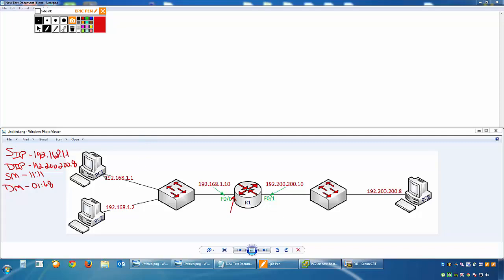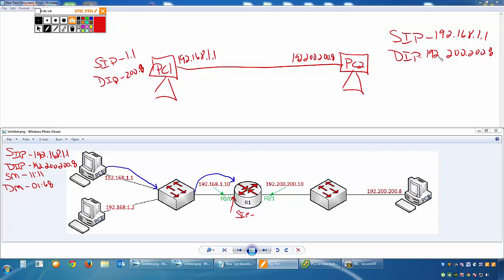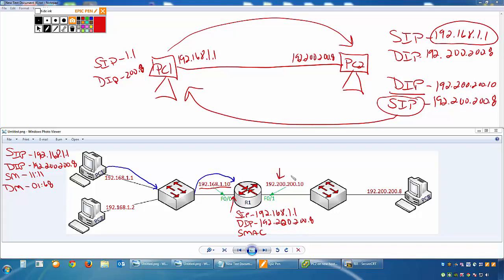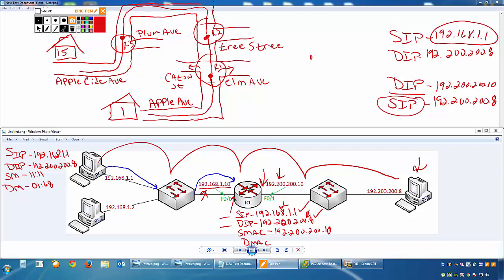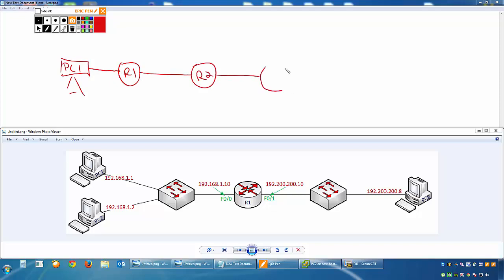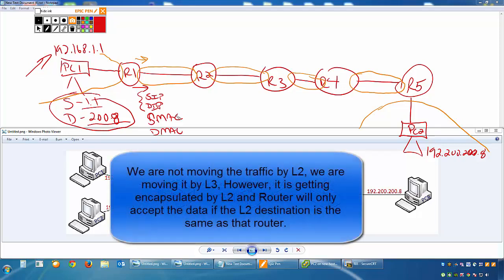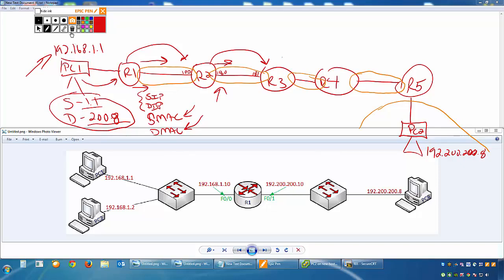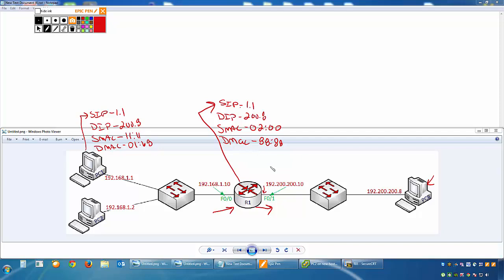Cisco CCNA Chapter 3 End to End communication continues